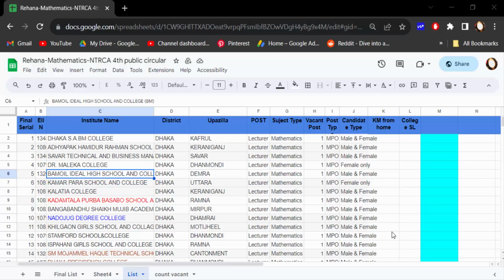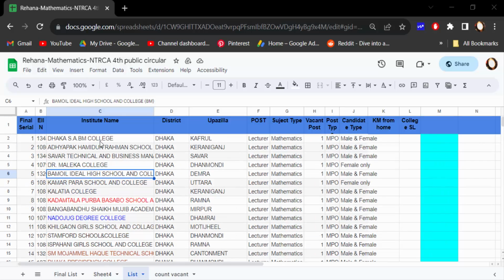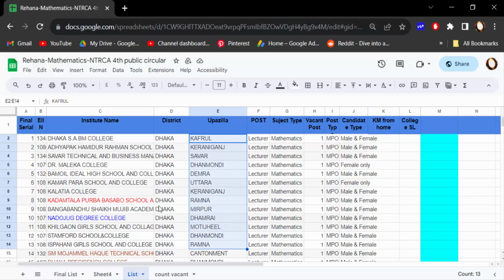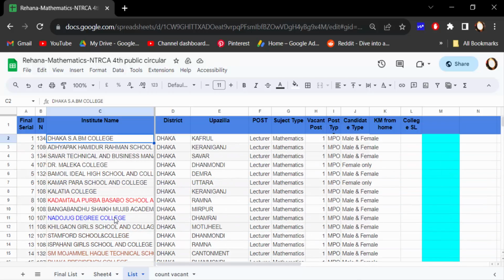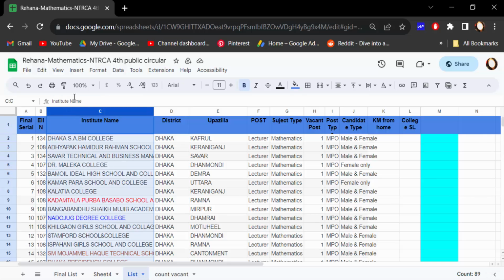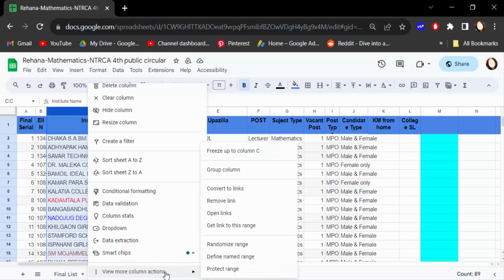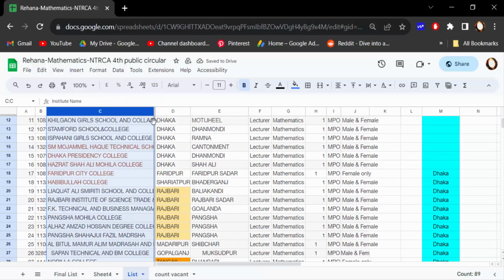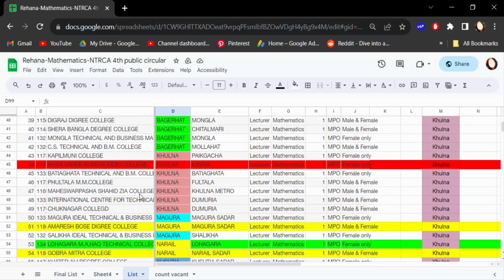How to add column headers in Google Sheets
Hello everyone, Today I will present you, How to add column headers in Google Sheets.